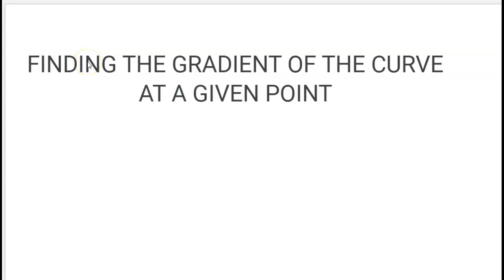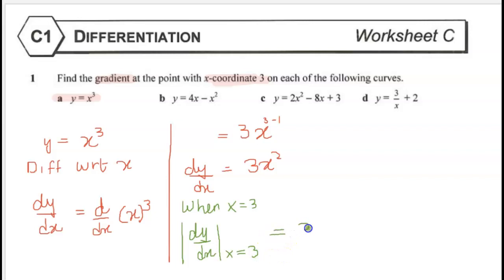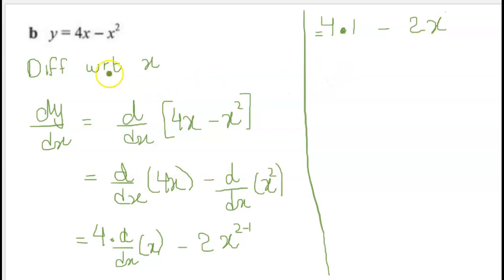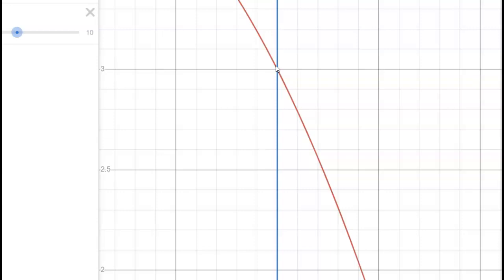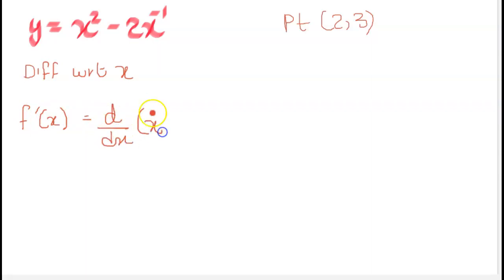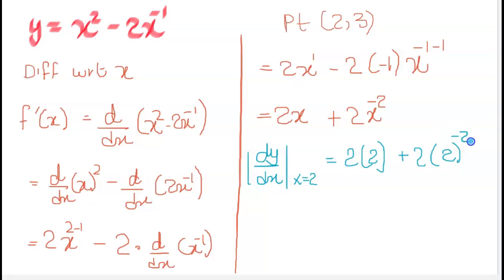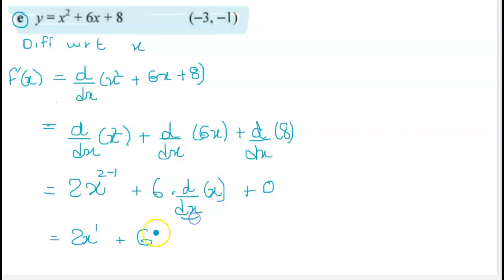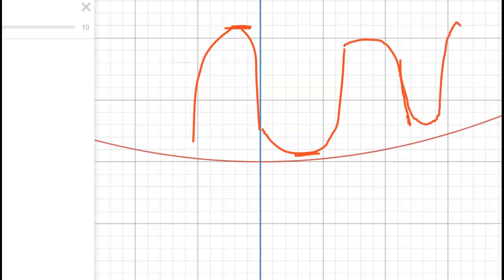Differentiation :Finding Gradient at Given Point 2/2